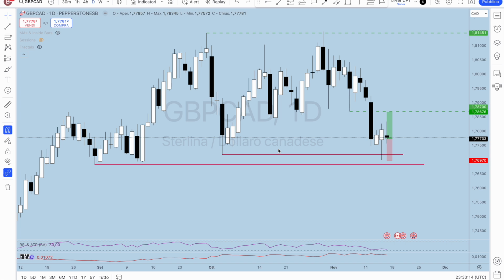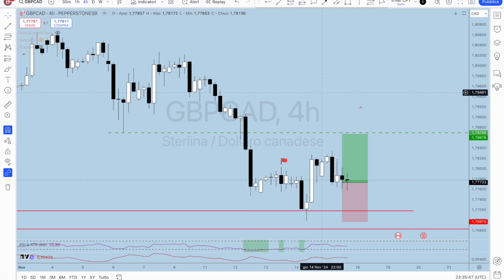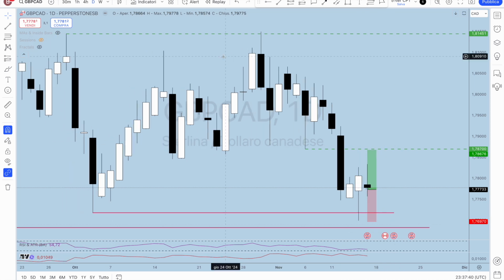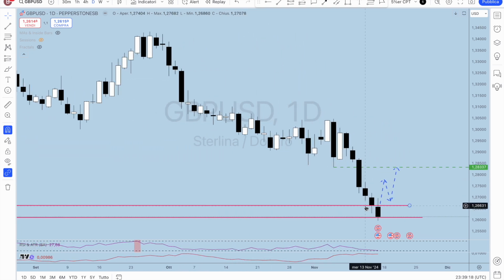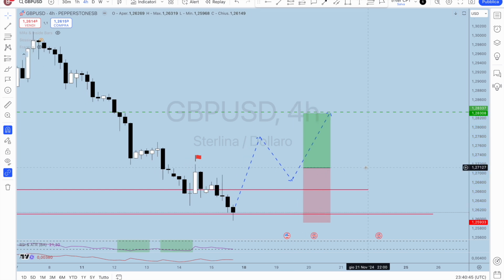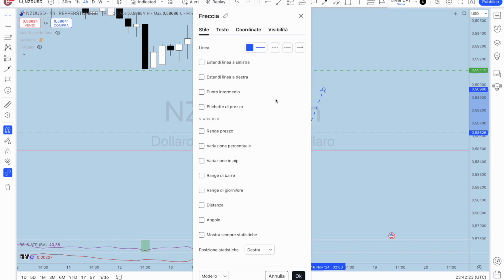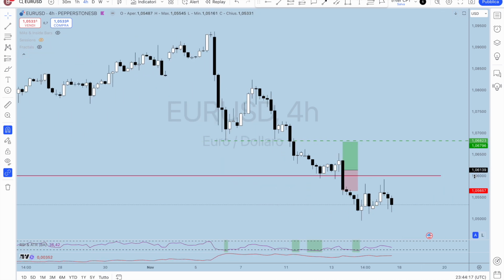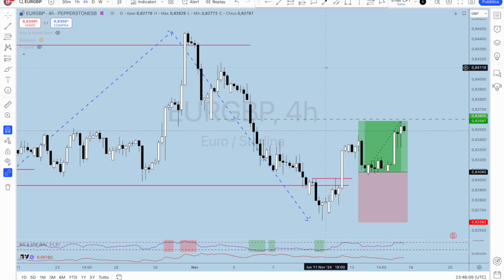Trade Results from Last Week + Potential Setups on GBPCAD, GBPUSD, NZDUSD | FX Weekly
Welcome back to Simplify | The FX Journey, where we simplify forex trading for new and struggling traders.

In this week’s analysis, I explore potential opportunities on GBPCAD, GBPUSD, and NZDUSD while reviewing my results from last week’s trades:
📉 EURUSD Loss: What went wrong and the lessons learned.
📈 EURGBP Winner: Breaking down the strategy that worked.

Get key levels, trends, and actionable insights for the week ahead to enhance your trading decisions. 💹